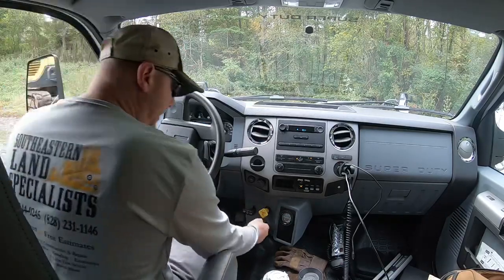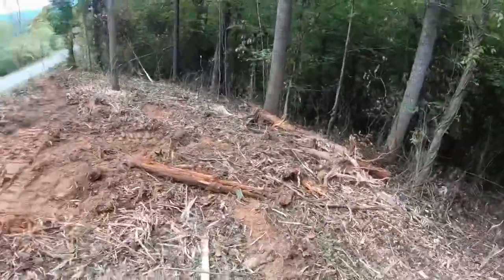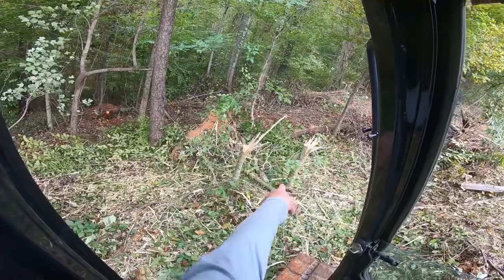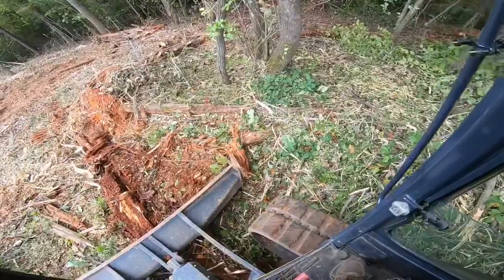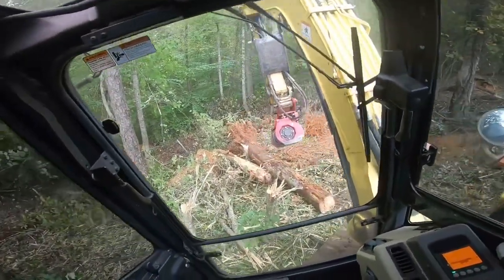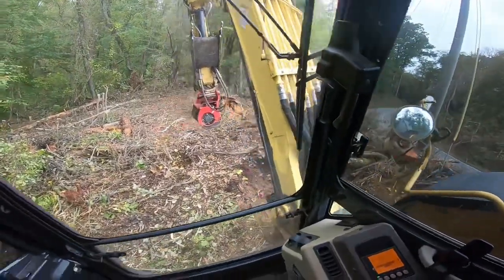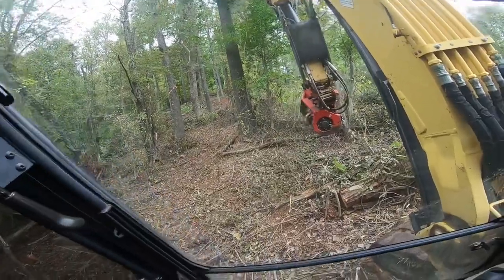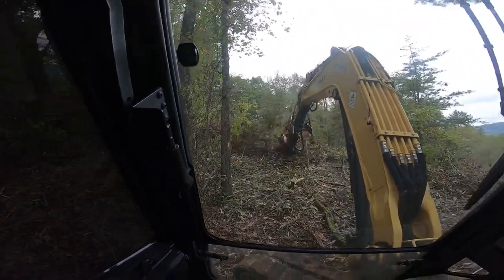Forestry Mulcher Clearing underbrush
Using Ol Yeller (Yanmar vio80 excavator) and Fecon fmx36 mulching head to clear underbrush to make property  accessible for perc testing.